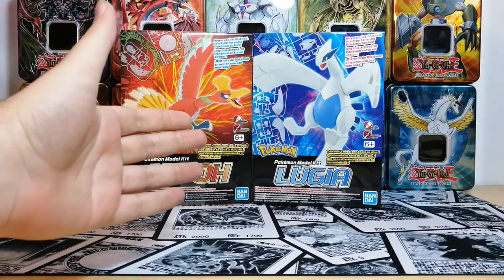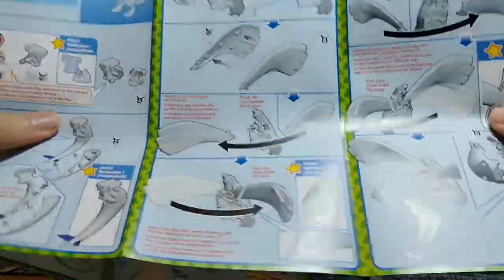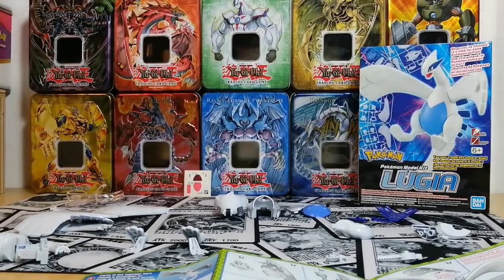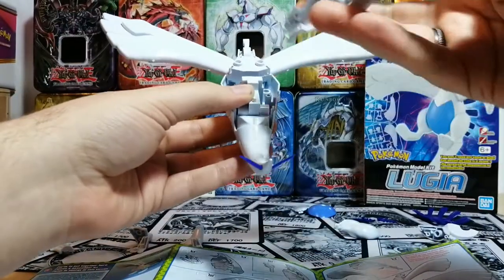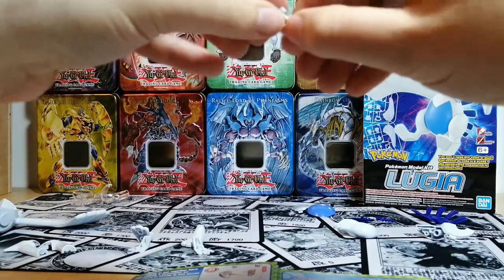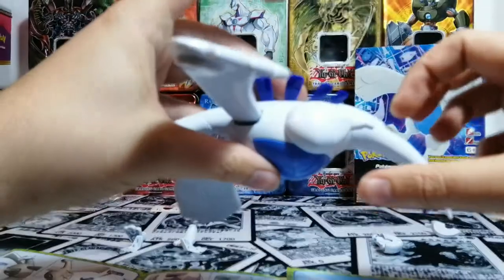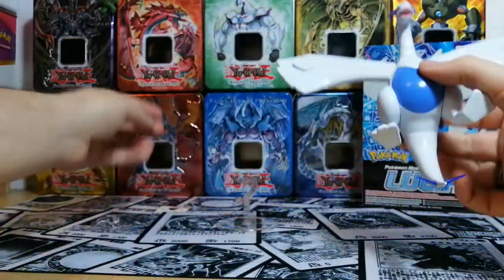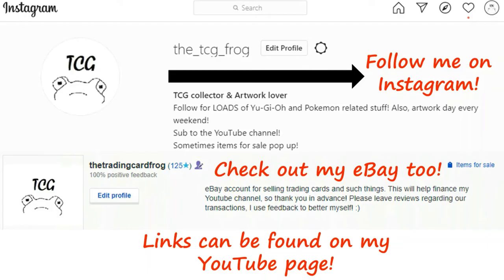POKÉMON x BANDAI - LUGIA Model Kit ASSEMBLY & REVIEW! I Recommend This Model Series! Good Stuff!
It's not the first time I've assembled a model on this channel, rather this is the second time I've assembled one from this collaboration series and I enjoy it! And it won't be the last!
YES, 1 more models like this one will come, then it will depend on the popularity of the vids and if you guys enjoyed it! Will there be more? TELL ME if you want more!
Anyway, I myself enjoyed doing this as it is a kind of modeling I've been doing for year with other themes and companies. This looks great for decoration and I like the fact it needs no glue and tooling! A big plus is the fact you can change the poses as you please! I ended up trying to use cutters to get the piece off and it didn't help much...but some way to sand off the little bits might be advised for people who want meticulously beautiful figs!
Overall, a great buy and it isn't too expensive compared to the usual model cost.

I hope you enjoyed! Sub/like/comment/bell/share... The usual! Peace!